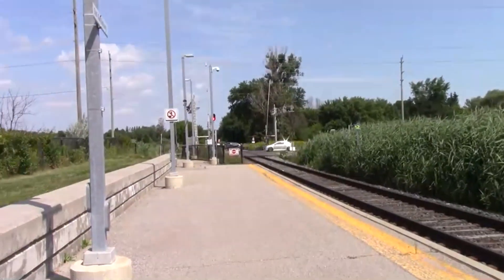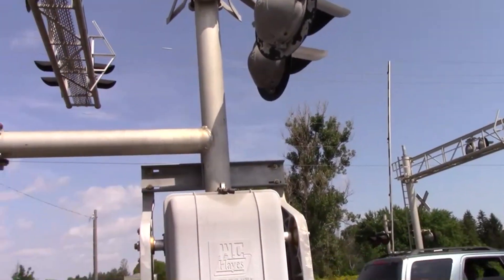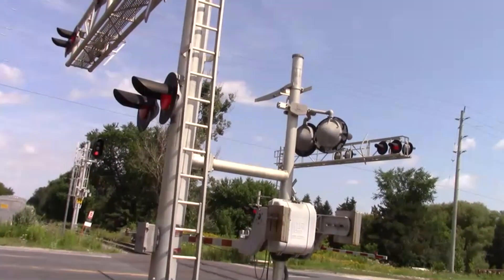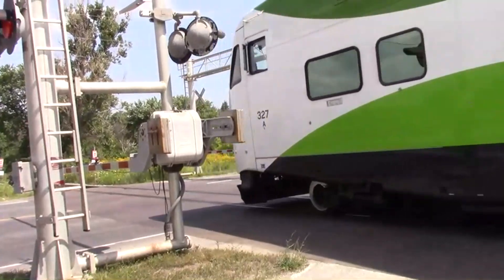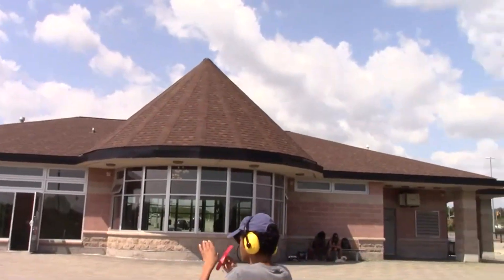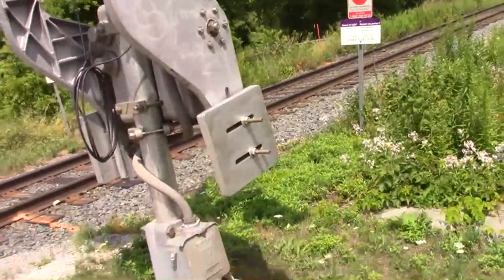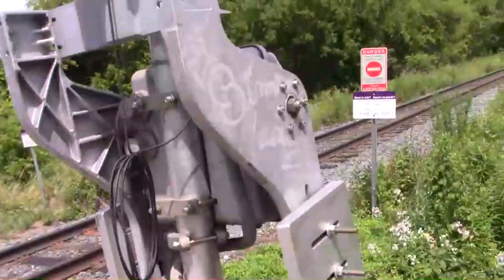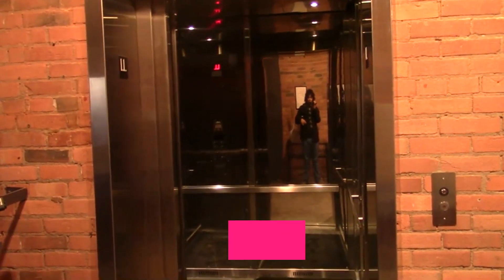Newmarket Railfanning With Tyler M